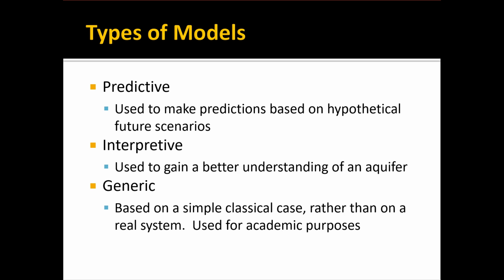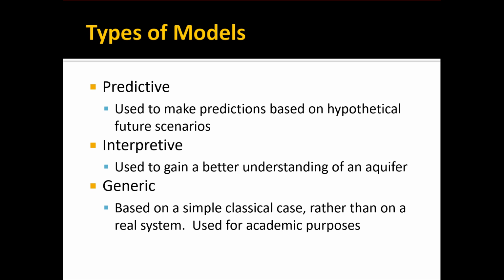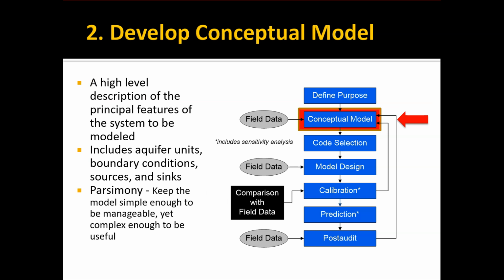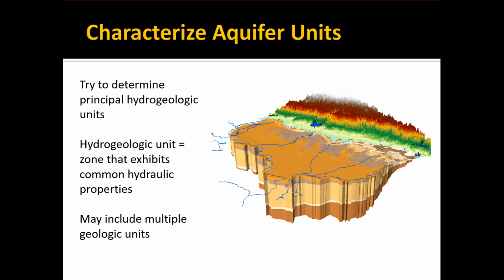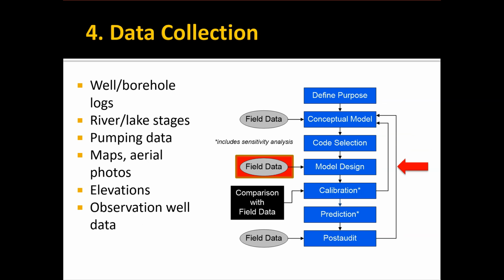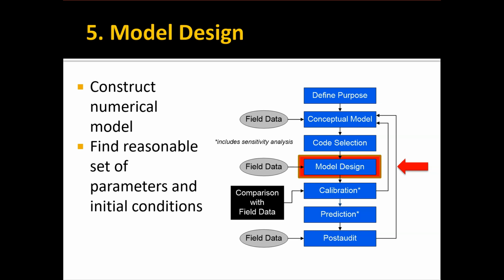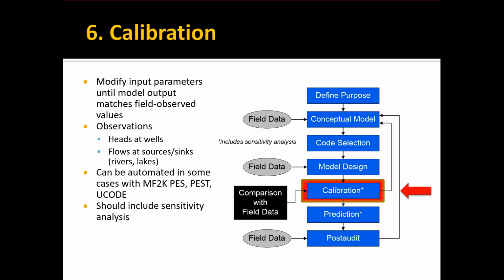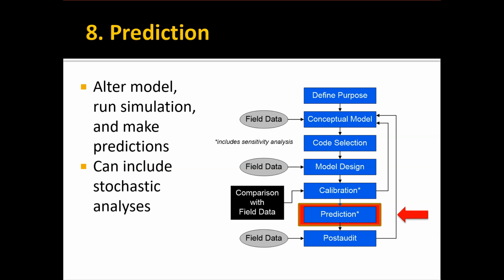Groundwater Modeling Concepts